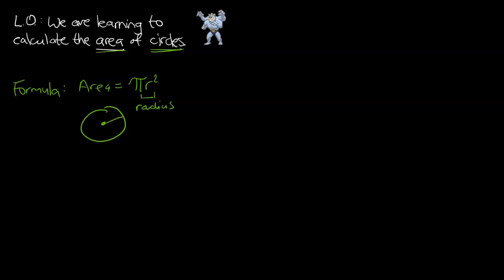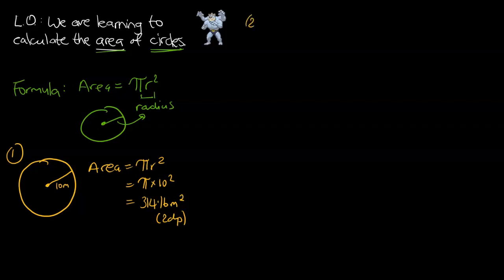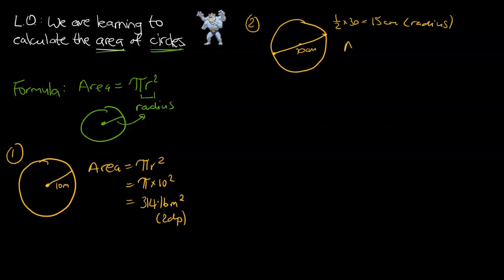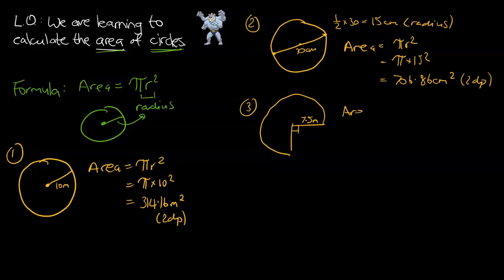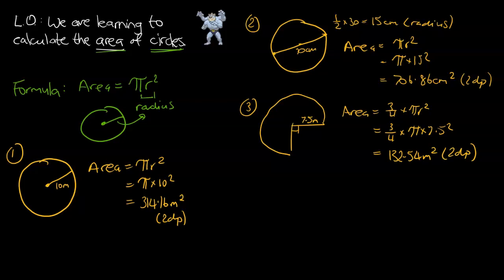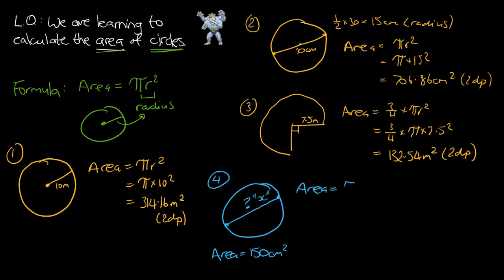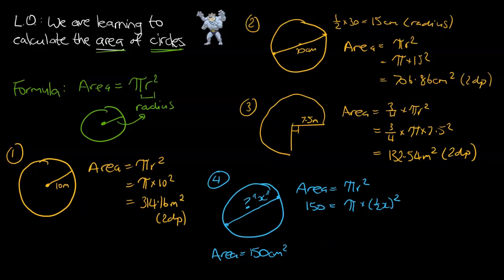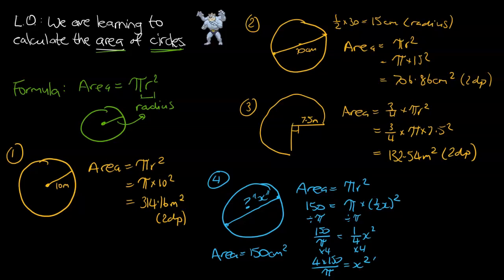05 Area of circles (including algebra)